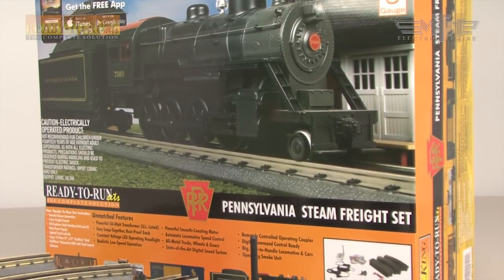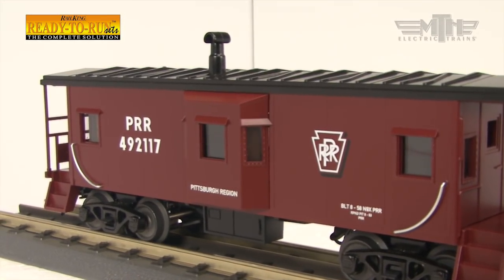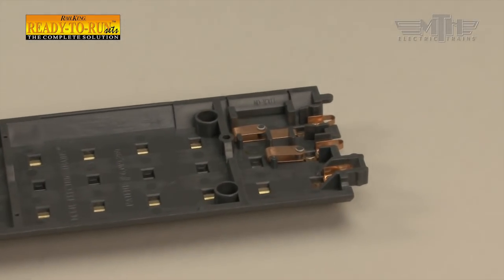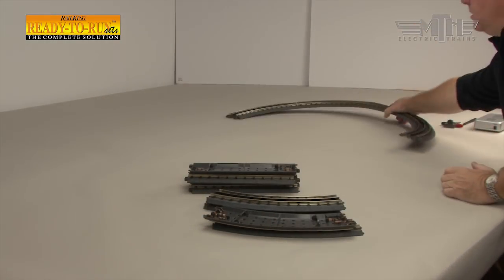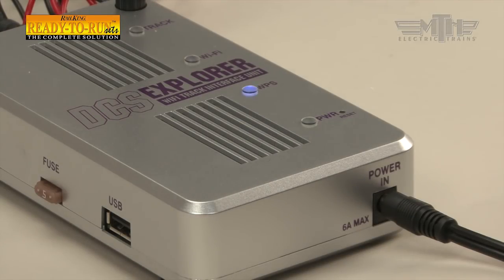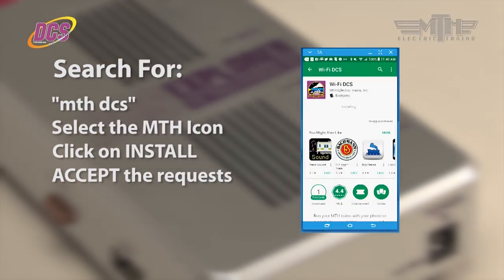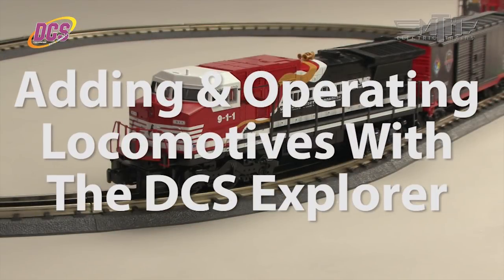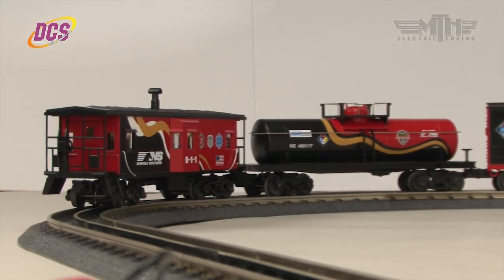MTH RailKing Ready to Run O Gauge Sets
Recreate the excitement of steam or diesel era railroading with M.T.H. Electric Trains selection of RailKing O Gauge Ready-to-Run Train Sets.

Our set and additional add-on cars are based on real-life prototypes and include everything you need to get your O Gauge railroading journey started.

Leading our sets are rugged die-cast metal 2-8-0 steam locomotive with puffing smoke and chuff sounds synchronized to the drive wheel revolutions or a powerful two-motored diesel locomotive with diesel roar and operating horn and bell sounds.  All locomotives are equipped with Proto-Speed Control for smooth and steady speeds from a crawl to full throttle; LED headlight to light up the night; and a full range of sounds from wailing whistle or horn and clanging bell to squealing brakes and crew conversations.

Each set includes enough easy-to-assemble RealTrax track to construct a large 51" x 41" oval.  With built-in roadbed, the track can be laid out anywhere, including carpet!  The set is powered by a 50 watt transformer which plugs into the all-new DCS Explorer.  You control the set with a free App from Google Play or the Apple App Store and your smart phone or tablet.  It's the perfect combination of modern technology and the timeless tradition of model railroading!